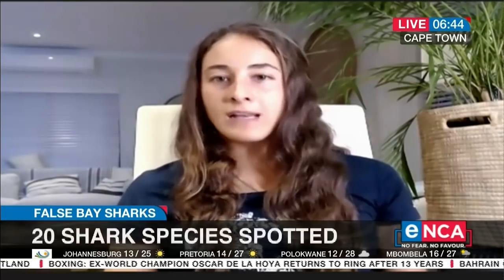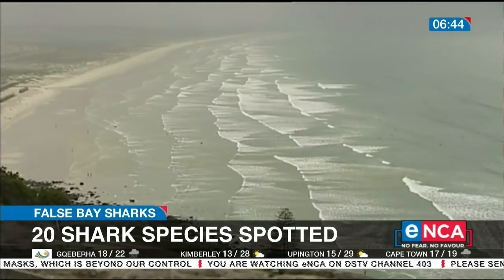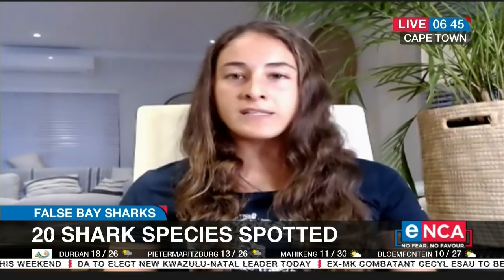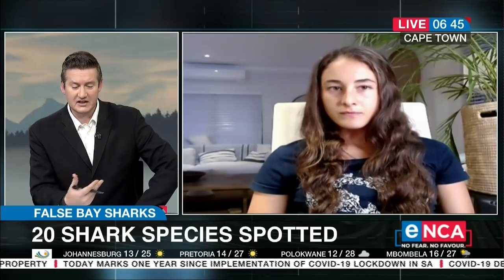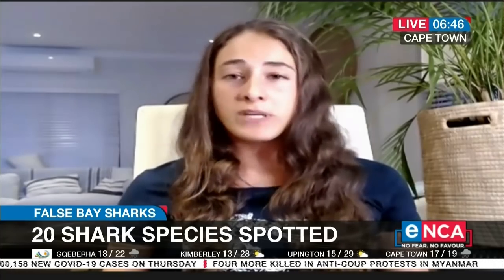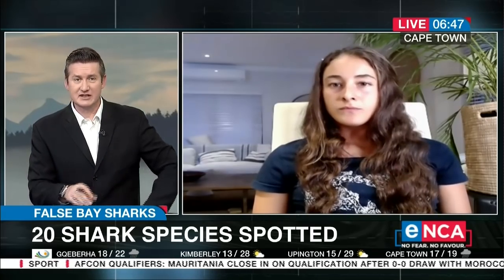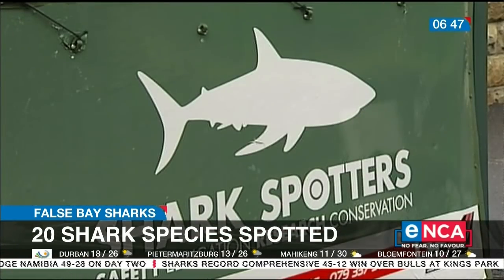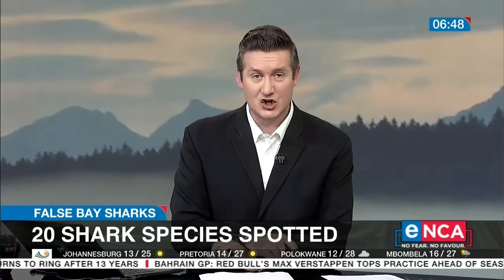DISCUSSION | 20 shark species spotted at False Bay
False Bay in the Western Cape is home to many sharks.
The iconic great white is the most recognisable, but more recently more than 20 different species have been spotted. eNCA speaks to Leigh de Necker, a marine biologist at the Two Oceans Aquarium.